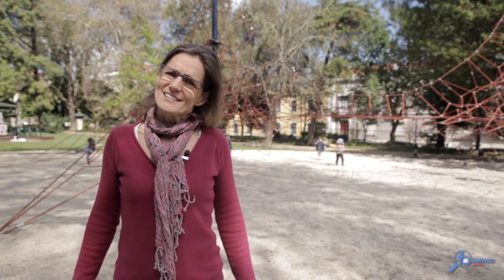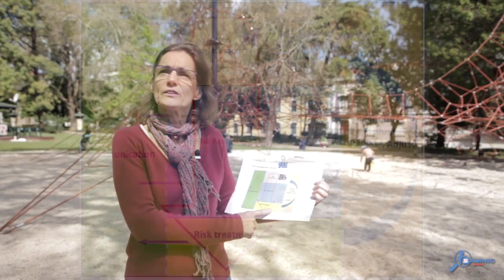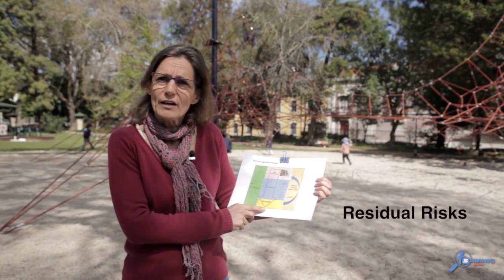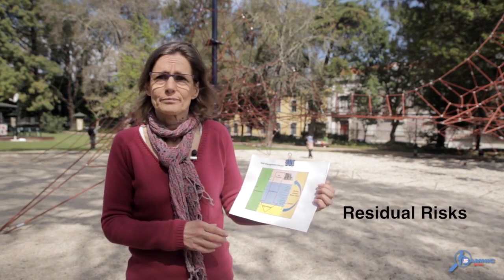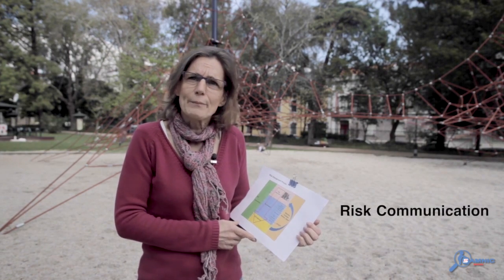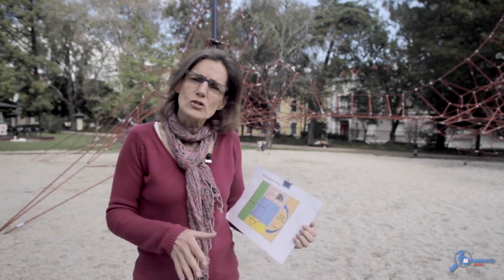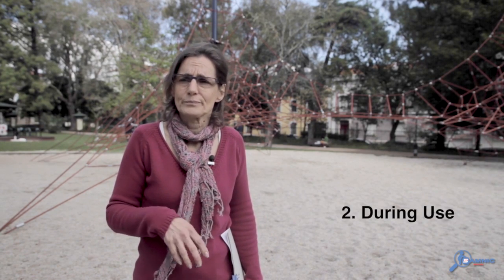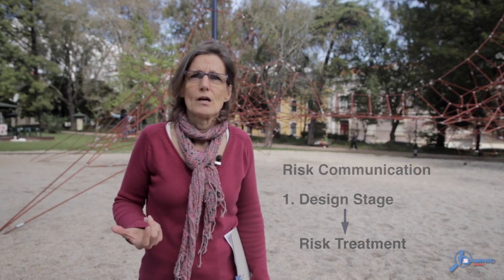SAMNIC MOOC 5 1 4 en